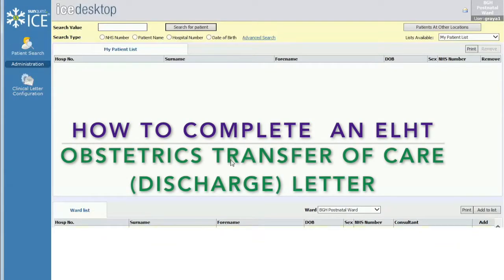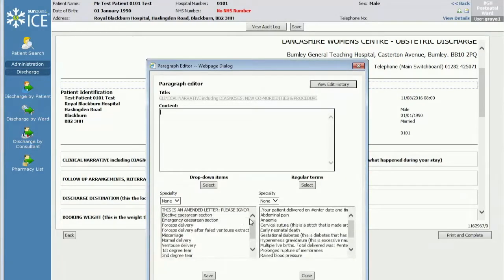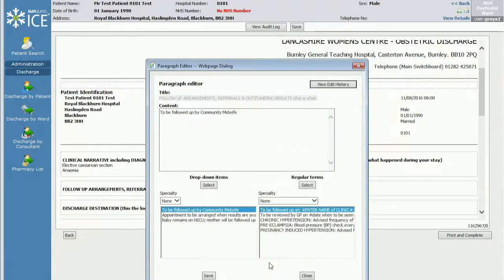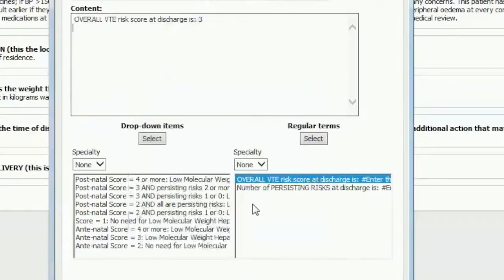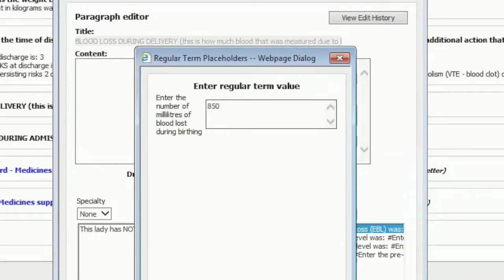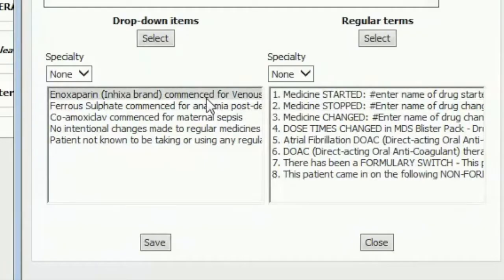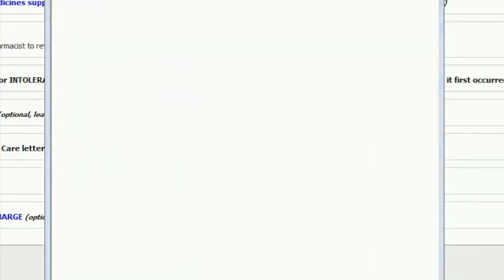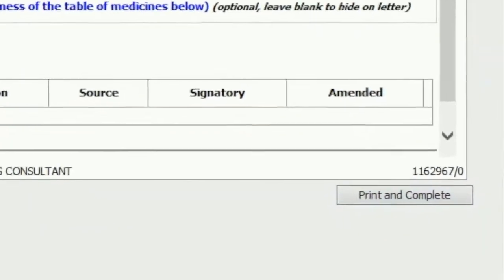How to complete an ELHT Obstetrics Transfer of Care discharge letter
In January 2020 East Lancashire Hospitals introduced a revised Transfer of Care discharge letter for use on the obstetric wards. This short film takes people through all the fields that can be filled out, and introduces shortcuts that may be used to make a high quality letter quickly.